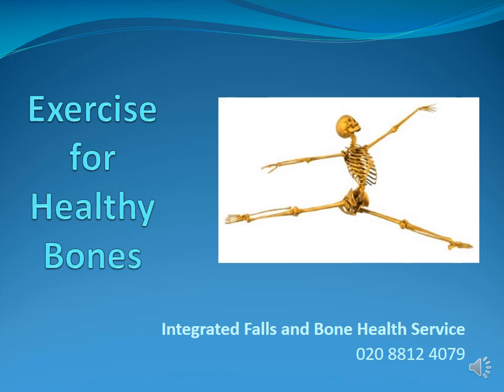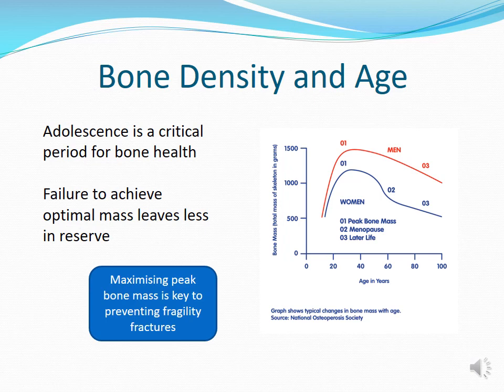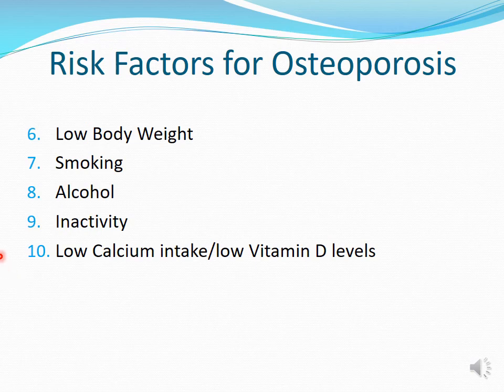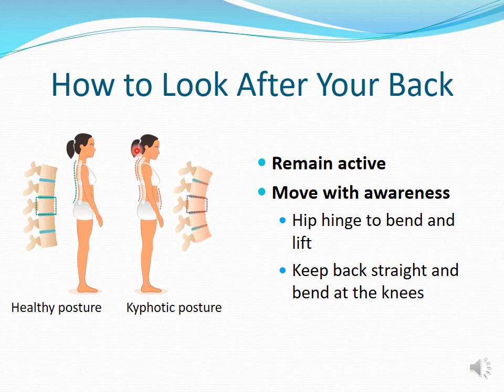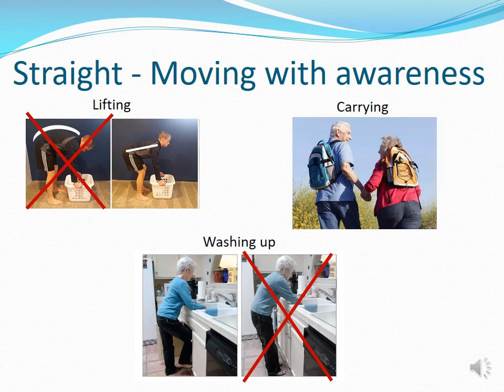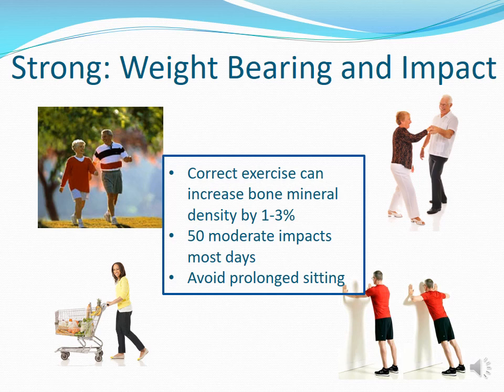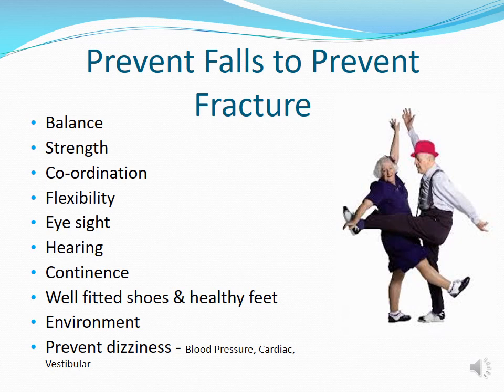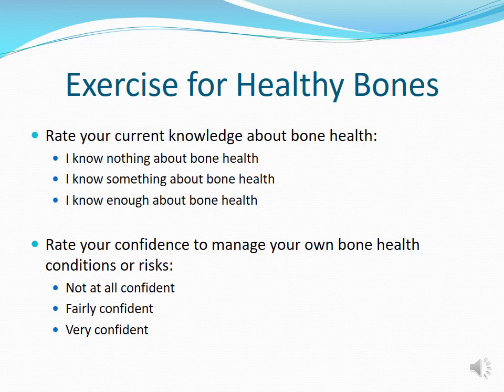Exercise for Healthy Bones IFBHS November 2020